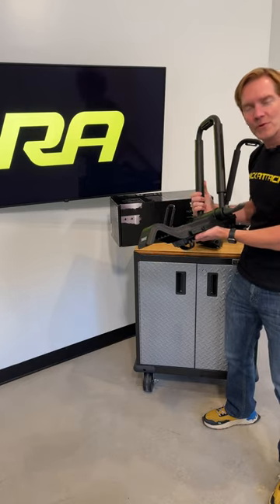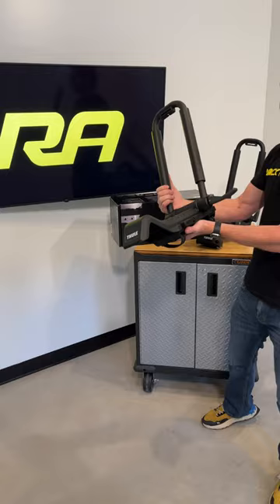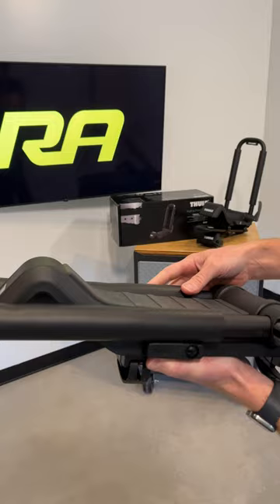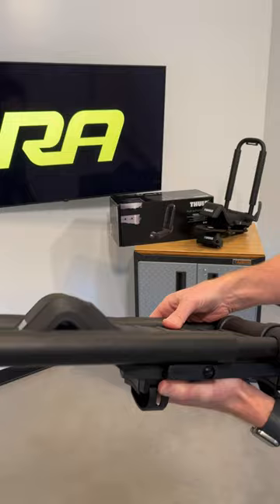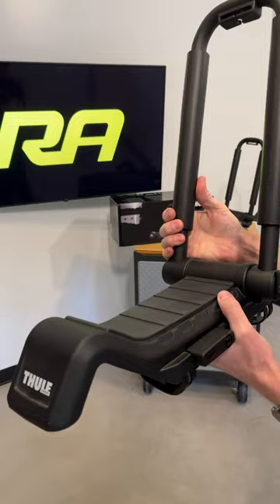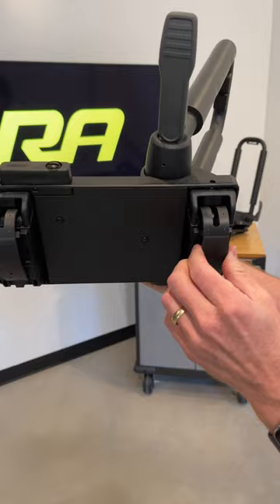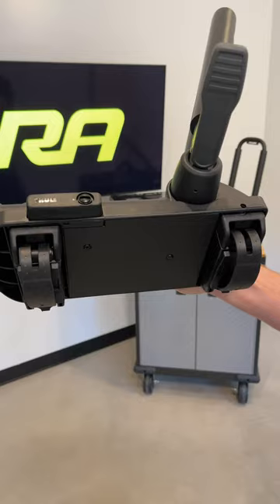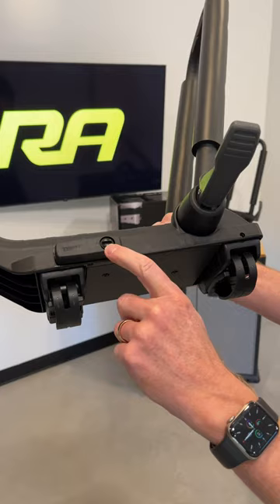Thule Hull-a-Port XTR Folding Kayak Rack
A quick overview of the Thule Hull-a-Port XTR Folding Kayak Carrier, the best way to carry your Kayak!